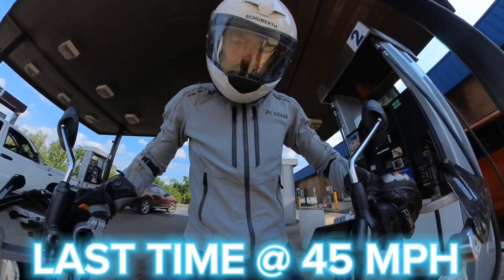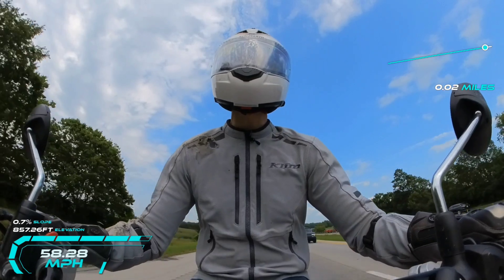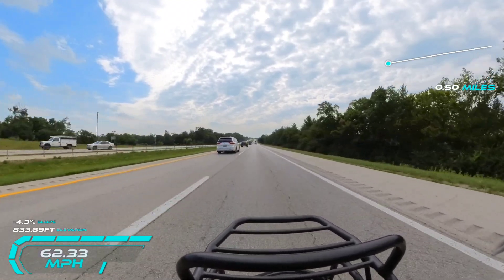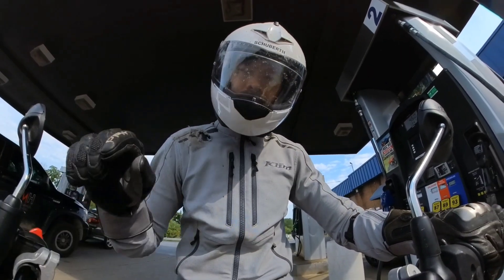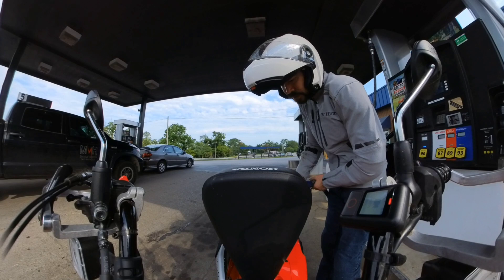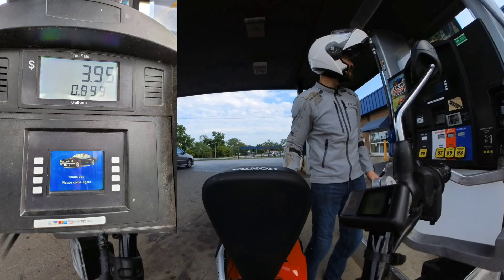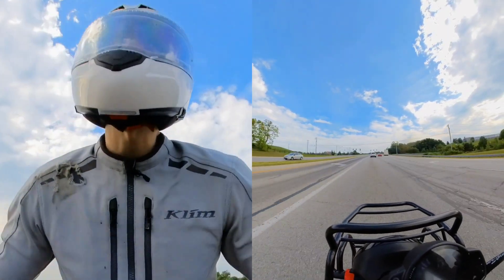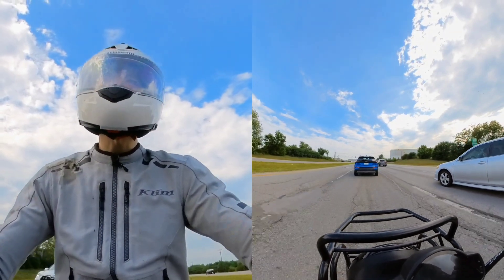ULTIMATE 164CC HONDA TRAIL SETUP! Final CT125 results: Part 3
Final 164cc build of the Honda Trail 125.  All the go faster bits.  How fast, how far, how efficient?  Let's find out together! In Part 3 I go wide open throttle and see what gas mileage (fuel economy) on the freeway would look like and calculate the range and distance the bike could go at top speed.